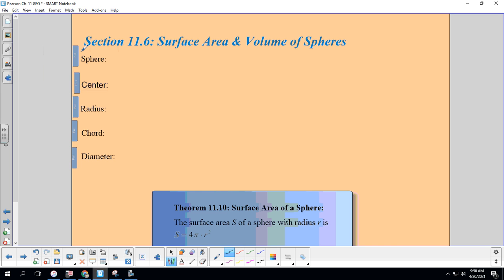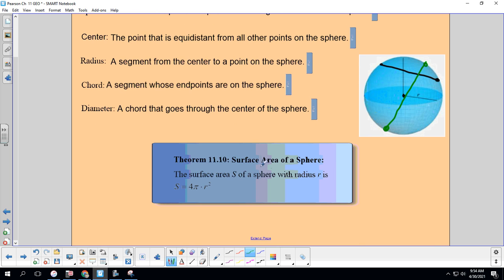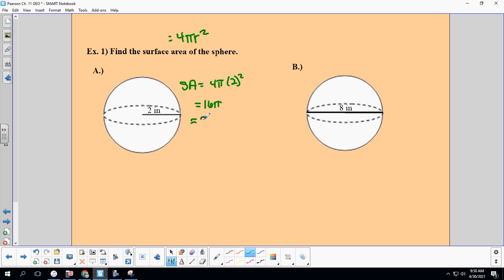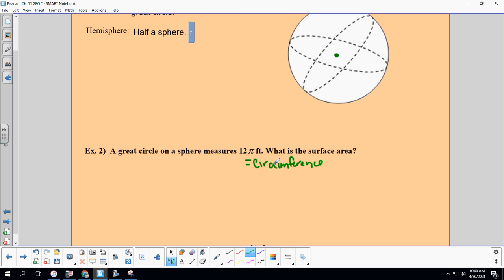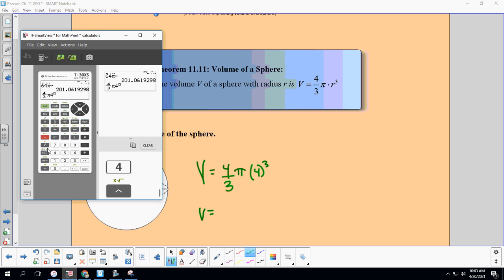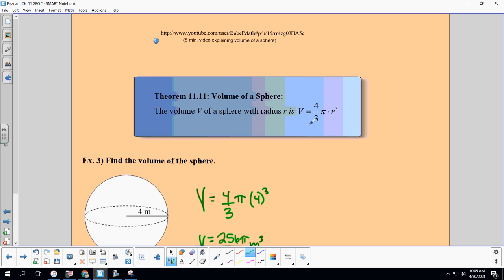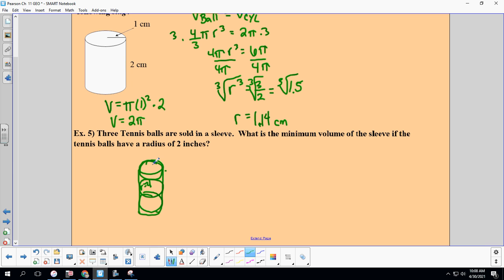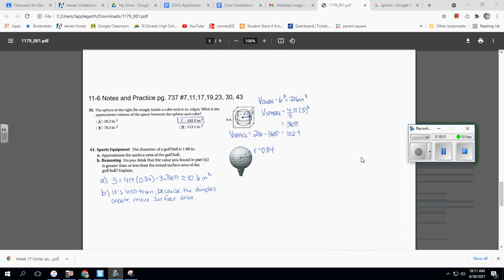Geometry 11.6 Surface Area and Volume of a Sphere